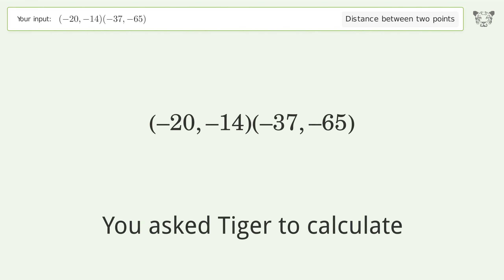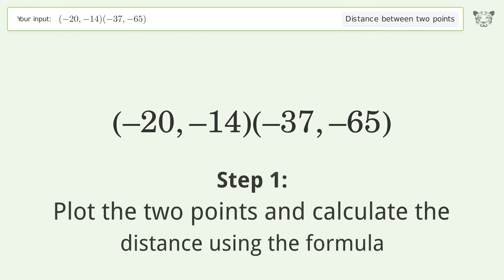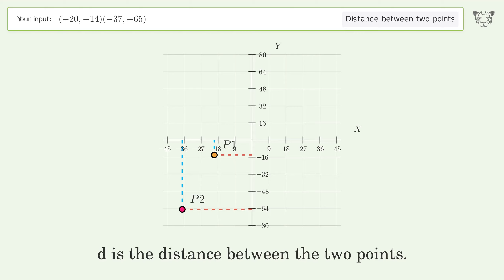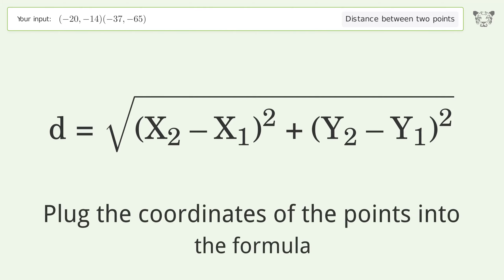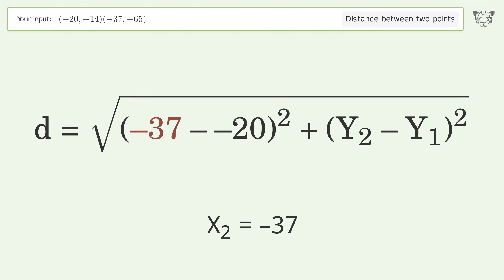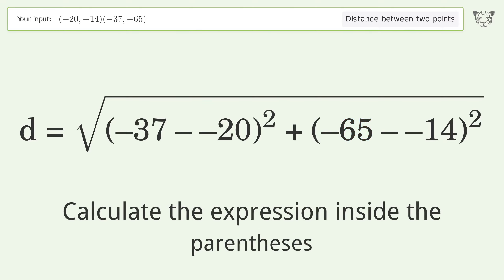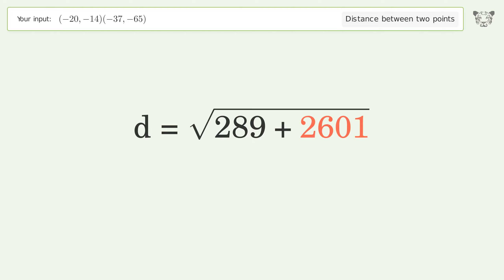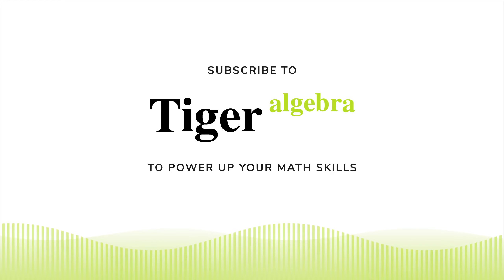Find the distance between two points p1 (-20,-14) and p2 (-37,-65): Step-by-Step Video Solution